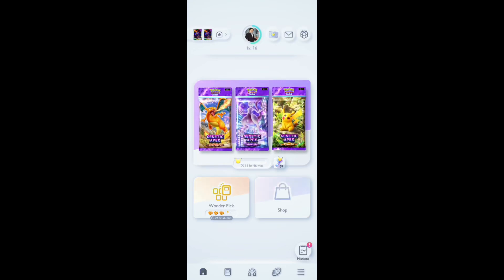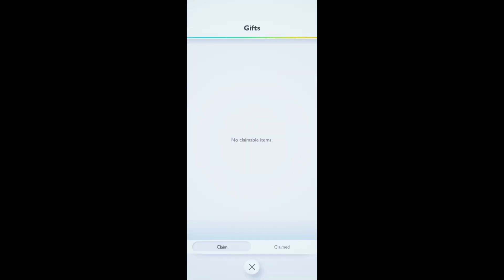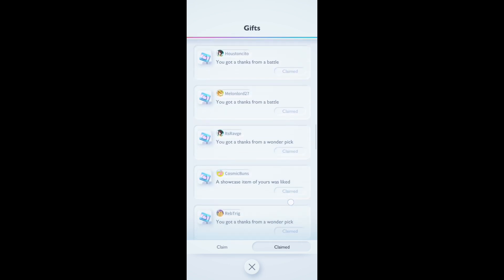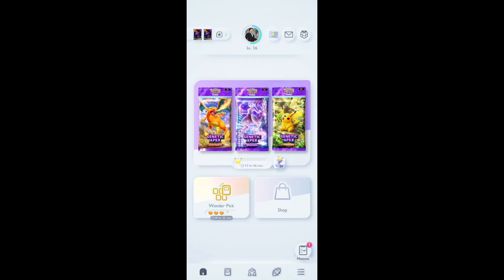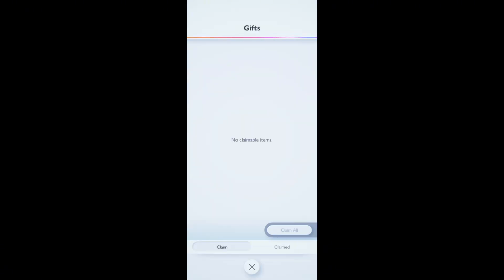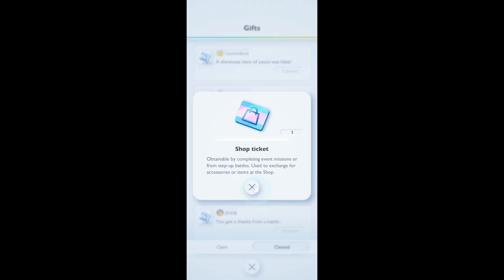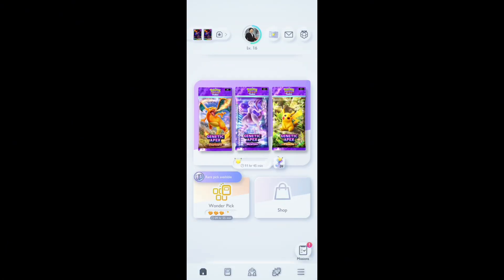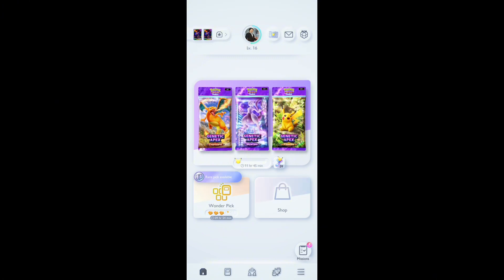How to Check Gifts in Pokemon TCG in 2024?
Find out how to access your gifts and rewards in Pokemon TCG. Discover where to check for special bonuses and items that can enhance your gameplay experience. Watch now to learn how to claim and enjoy all your gifts in Pokemon TCG!